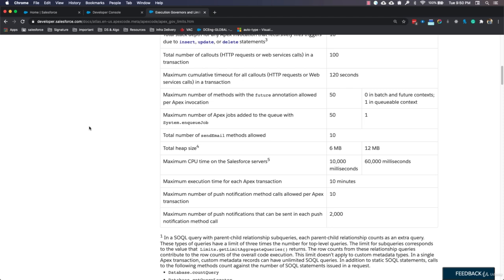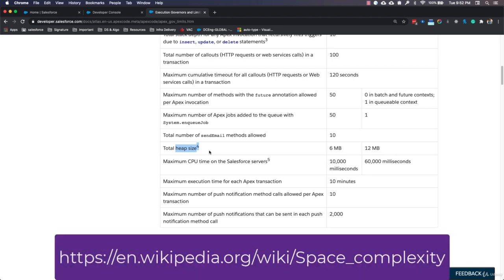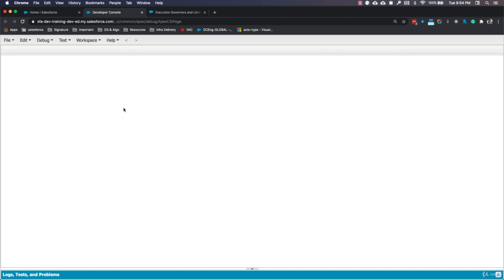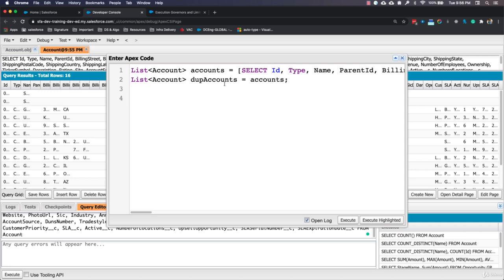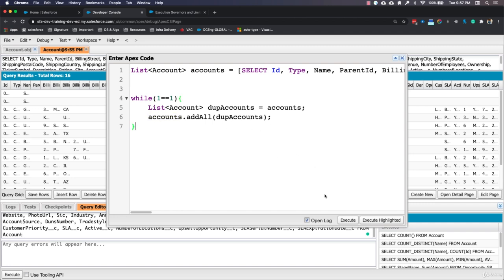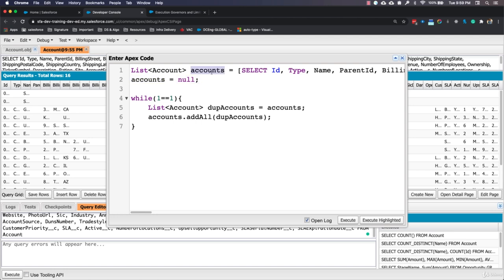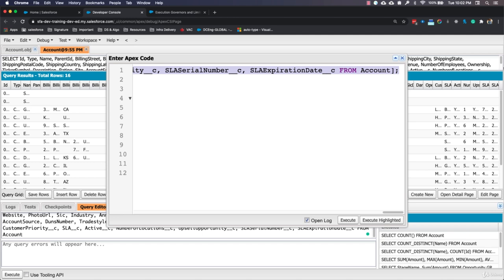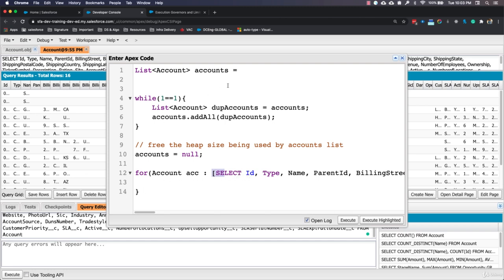10 Heap Size Limit